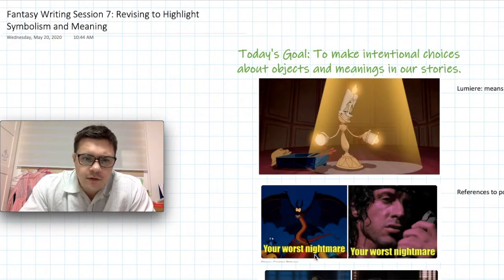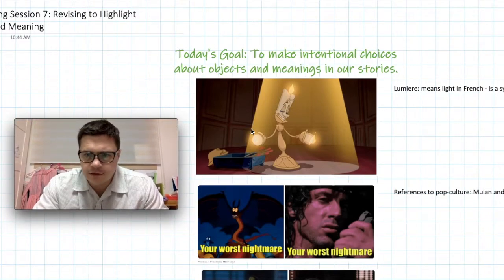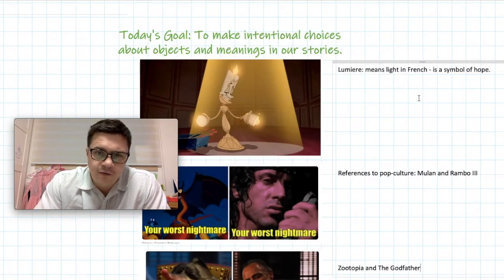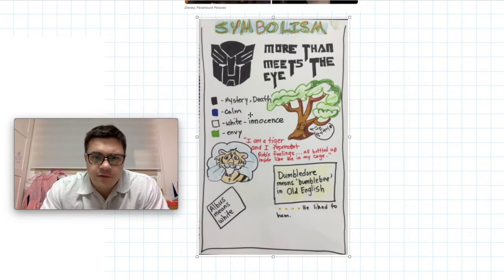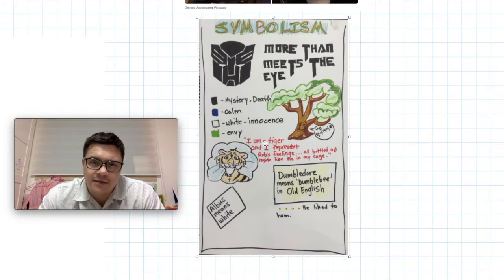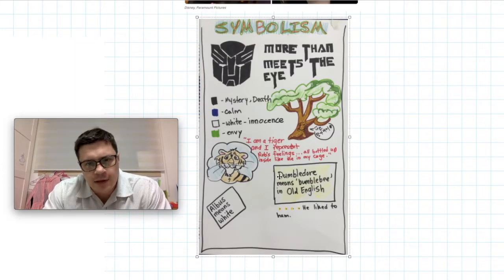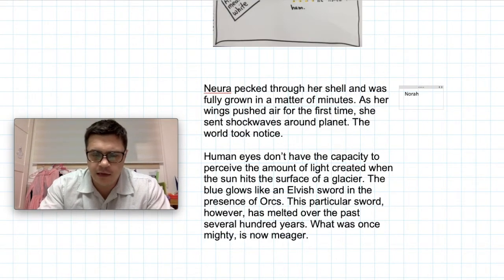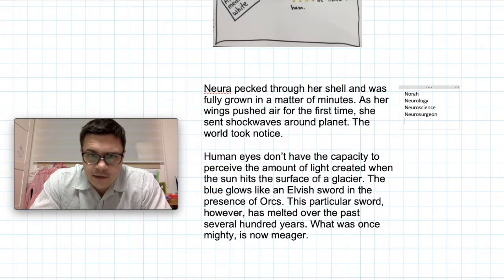Unit 8: Fantasy Writing Session 7: Symbolism and Meaning